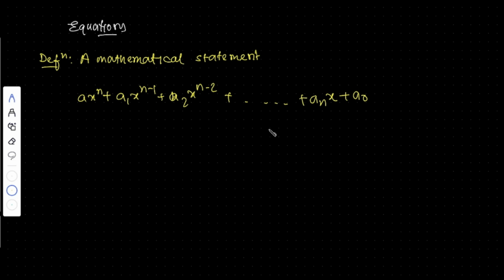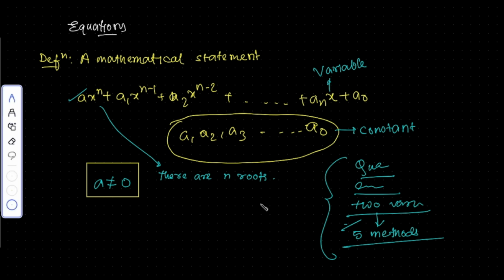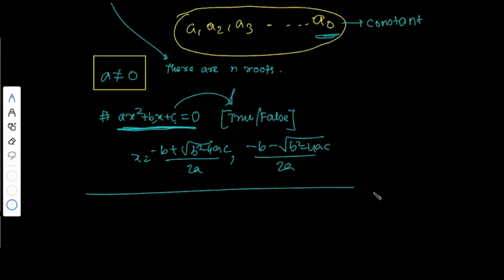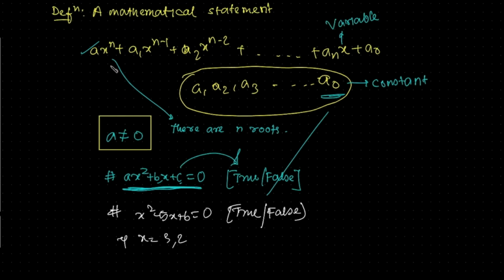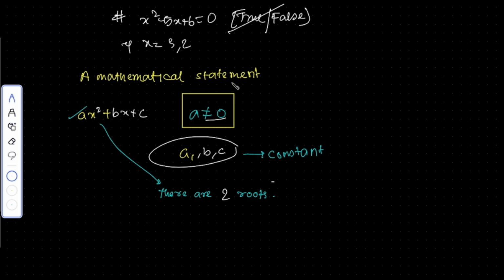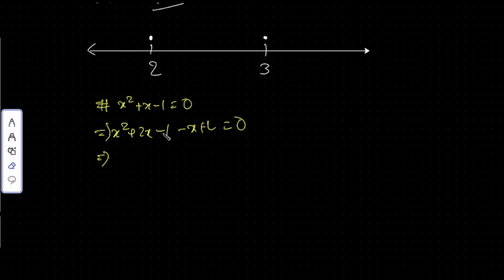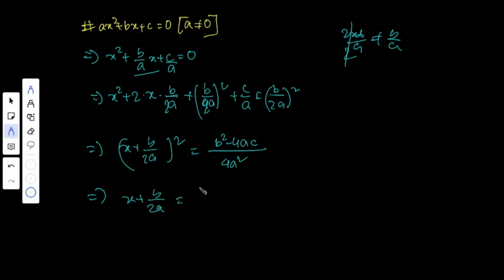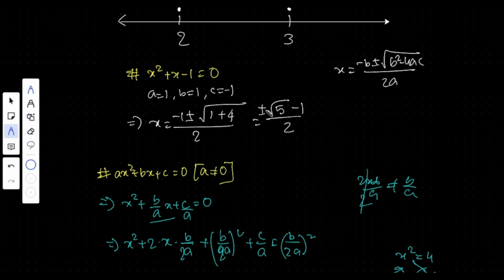| Equations | Types | Quadratic | Lecture1 | Numeric Classes |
Be sure to read the captions or you might not understand